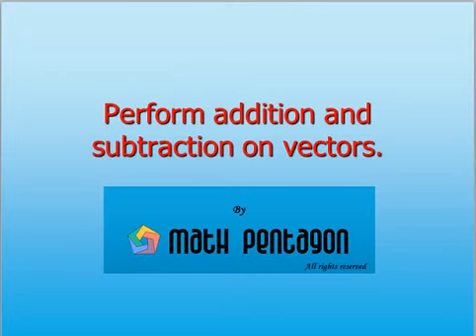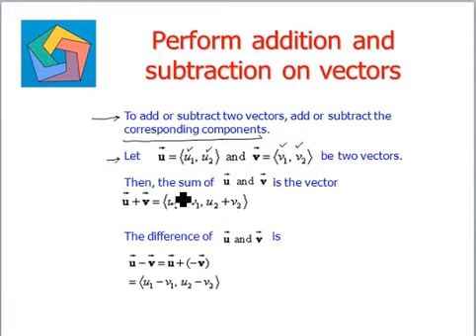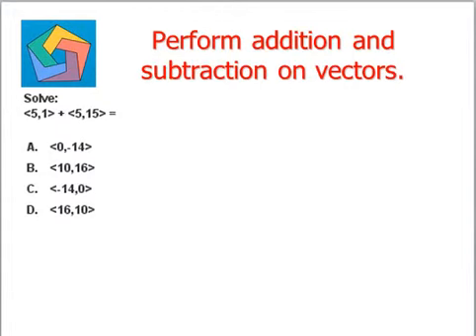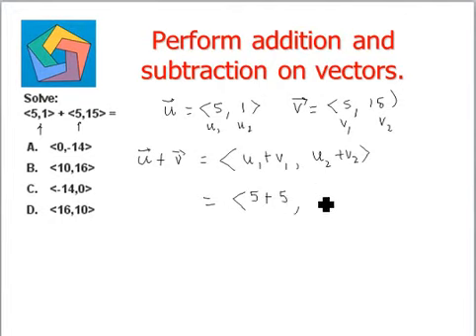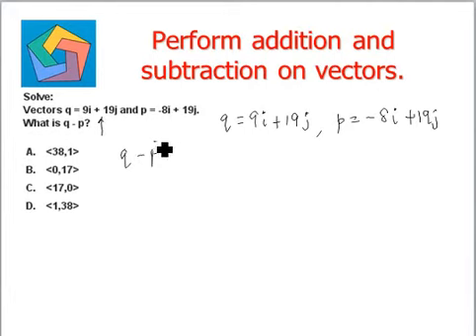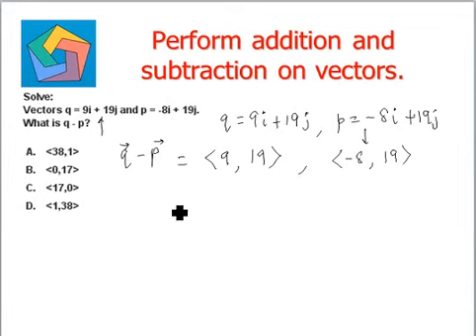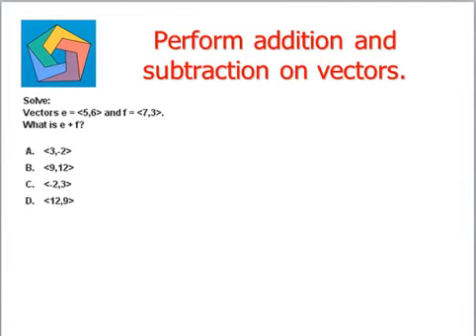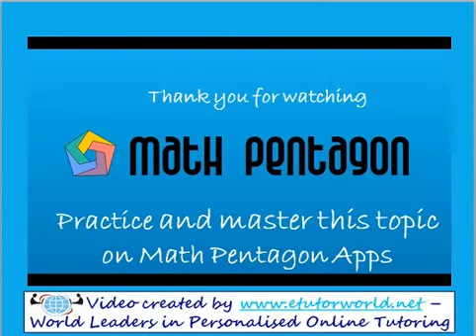Perform addition and subtraction on vectors